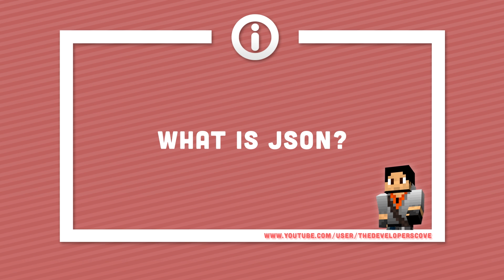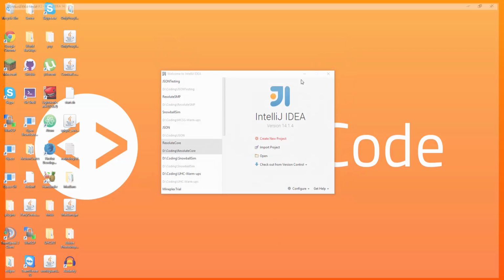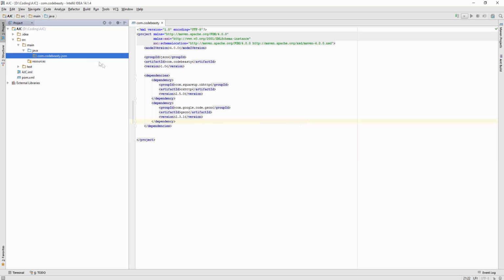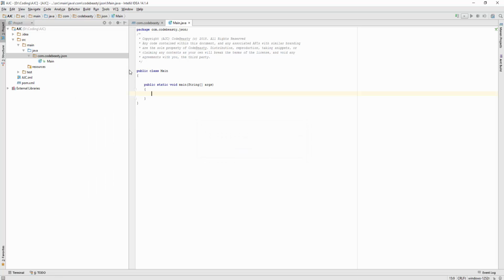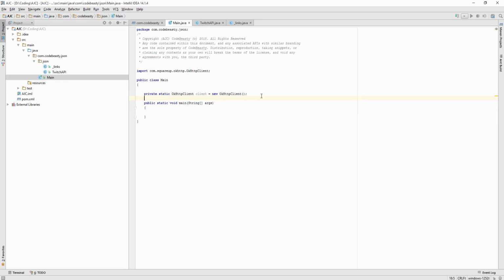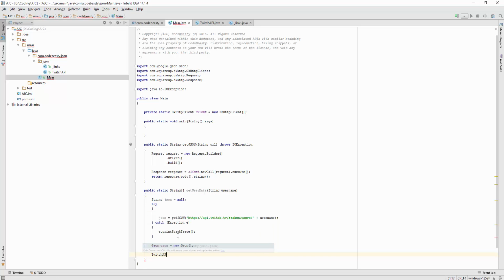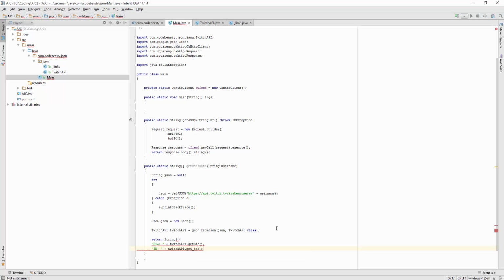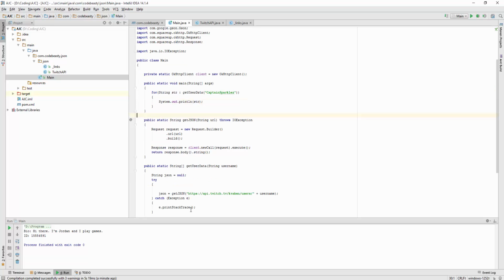Advanced Java Concepts - Parsing JSON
NOTICE: TWITCH API NOW REQUIRES A CLIENT ID TO BE ABLE TO ACCESS THEIR API.

In this video we will be showing you how to parse JSON and gather data from the JSON Files. I also showed what JSON Objects/Arrays are,

Thanks for one of my best friends Luke for teaching me how to parse JSON.

What is JSON?
How to parse JSON?
How to gather data from an API.